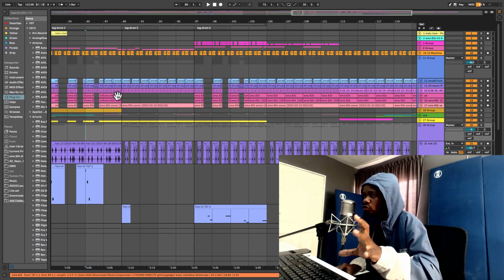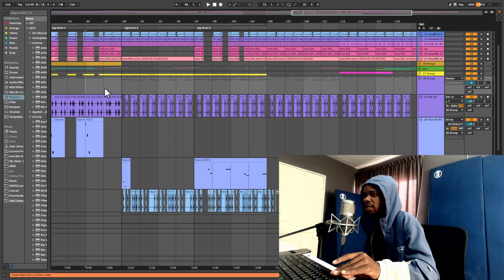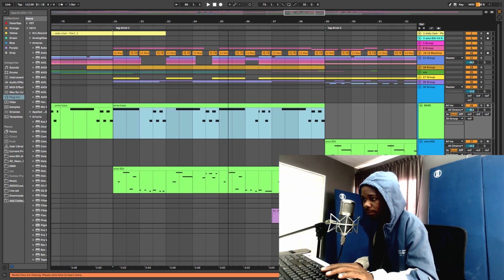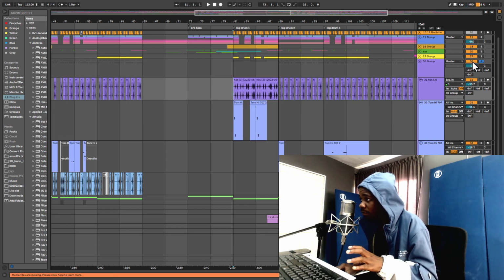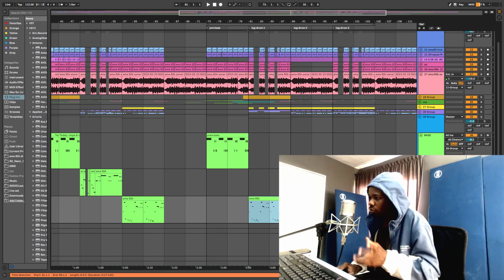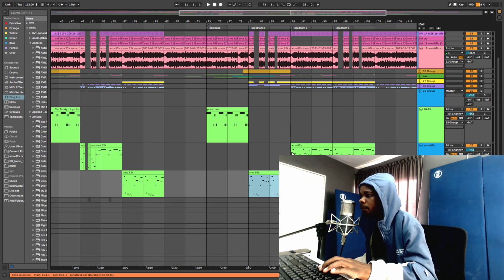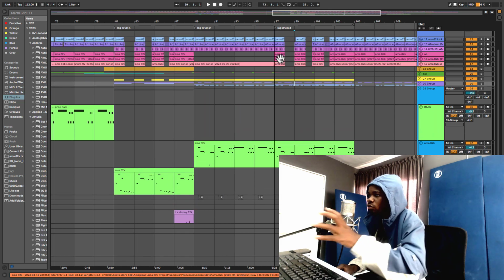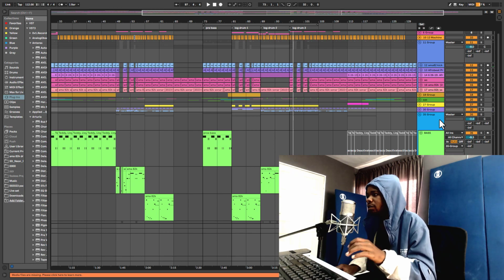How to introduce log drum to your song (Amapiano basics PART 2 )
in this video you will lean how to  introduce  log drum to your song (Amapiano basics PART 2 )

Amapiano drum loops vol.2 ( ama 82k drum loops download LINK 1

 here is my PayPal if you want to support me if you find this tutorial help full

if you need beats here is my channel for beats  @beats store 82k

if you me to mix and master your song or personal zoom class with me WhatsApp number